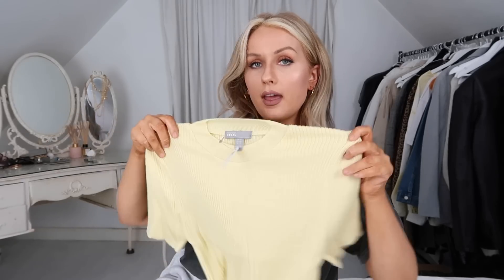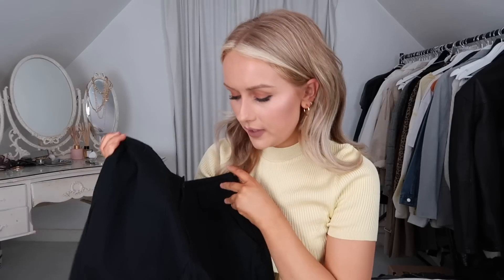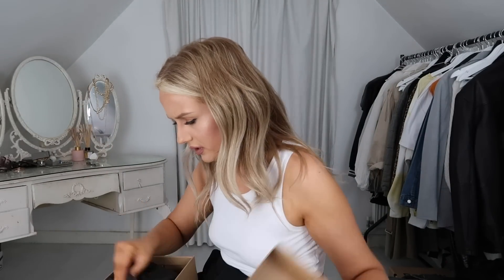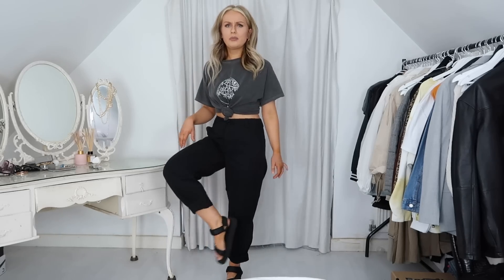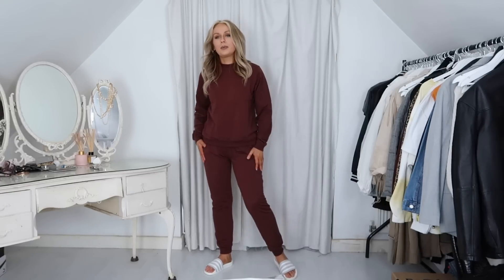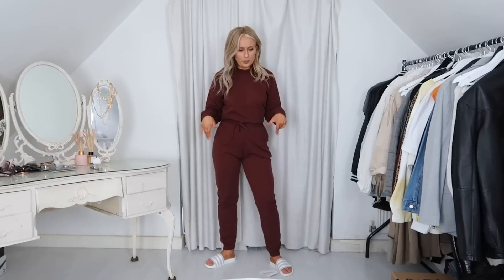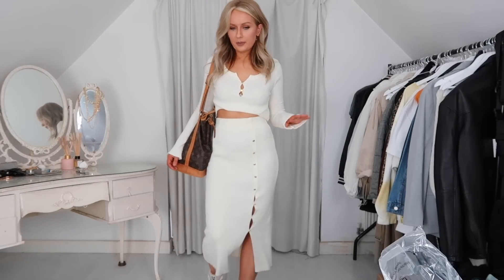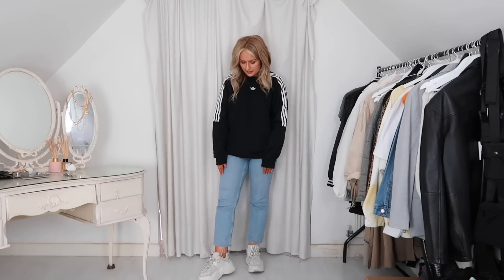ASOS SUMMER TRY ON HAUL | AMYFUCHSIA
Heyyyyyy I'm back with a new video and new camera!! (I say new I was just filming on my iPhone before) It's been a minute as I've been caught up with the launch of my new summer collection make sure you have a nosey. I hope the sound is better this time, I'm hoping to start filming a few vlogs now too..if there is anything you would like to see let me know!

Hoop earrings I'm wearing
Huggie earrings

Yellow knit top
Yellow midi skirt
New balance trainers

Black cargo trousers
Puma cell trainers
White vest top

Black sandals

Brown tracksuit
White sliders

White nike top
Grey joggers

Cream co-ord top
Cream co-ord skirt

Adidas sweater

Champion hoodie
Blue jeans

Dr Martens